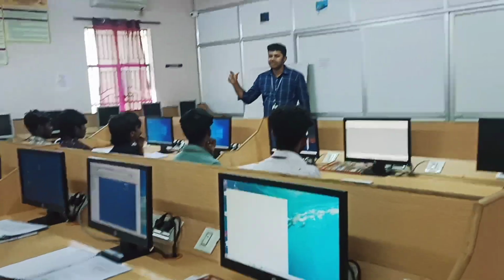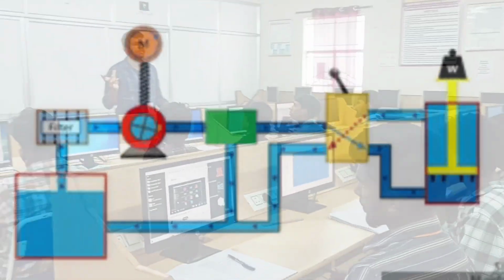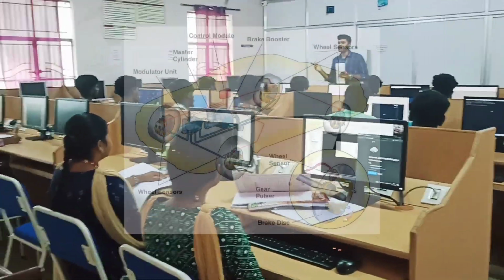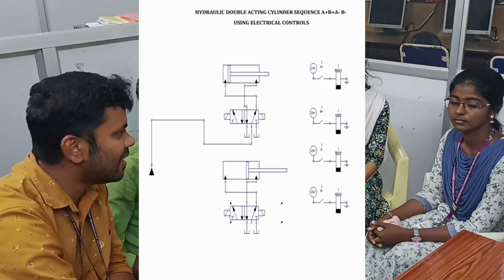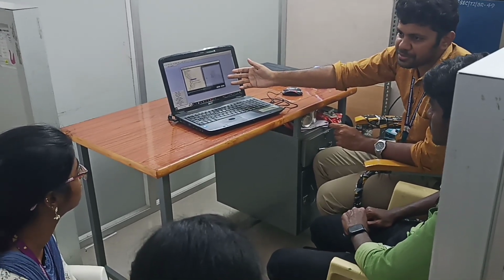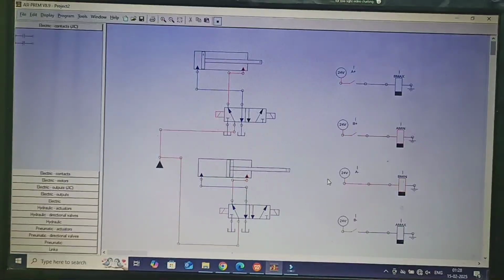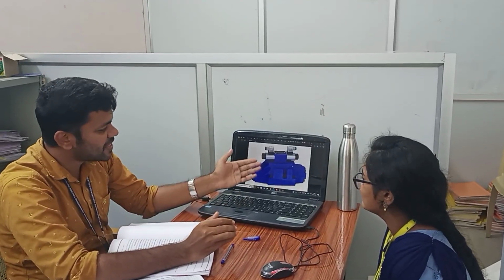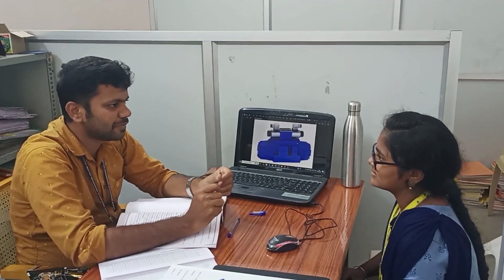Fluid Power Systems Laboratory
Basics of Hydraulic and Pneumatic Systems